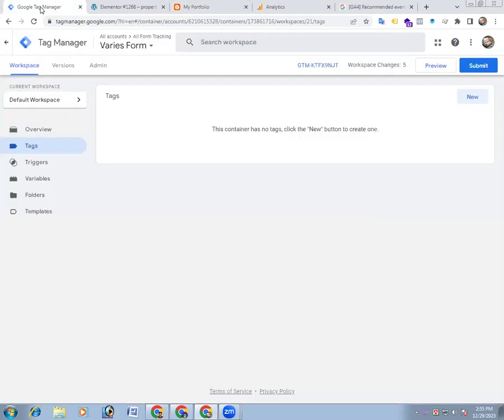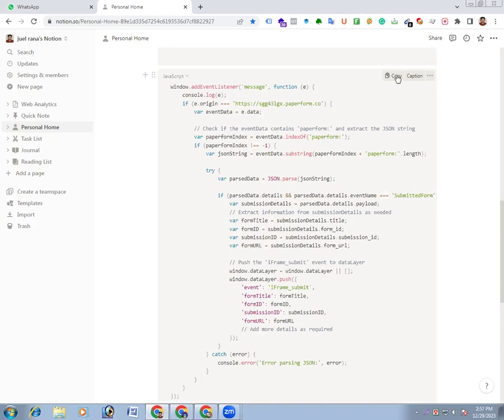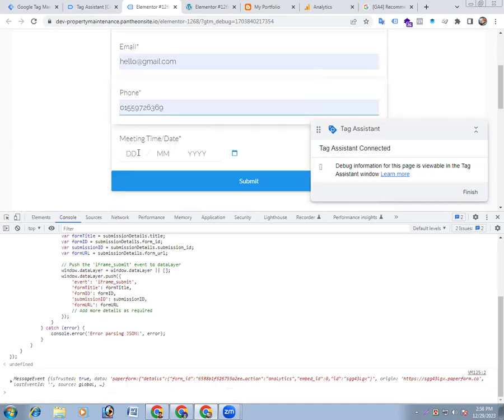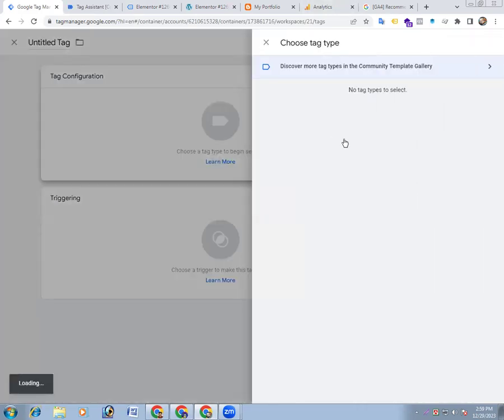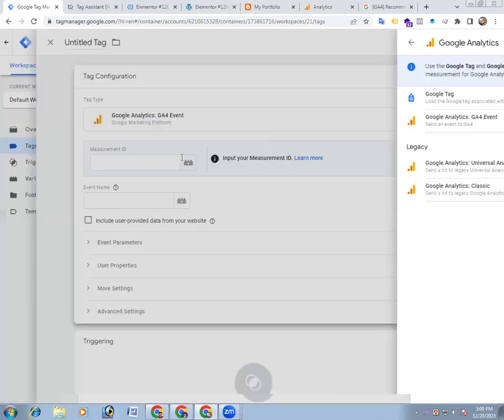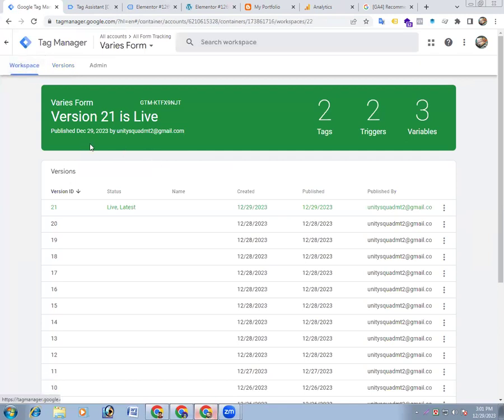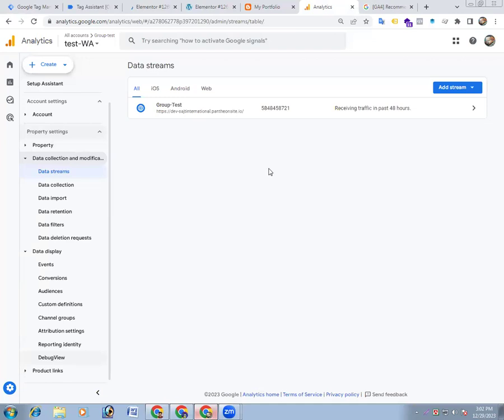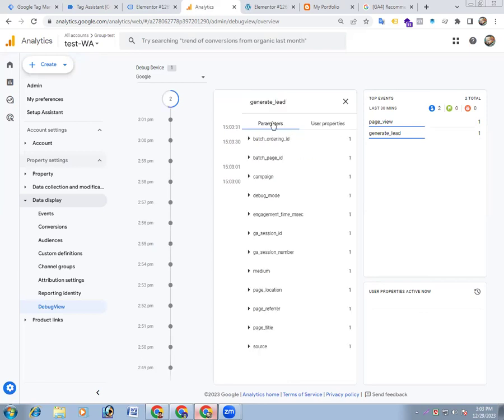Master iframe form Tracking by gtm Custom JavaScript Code for Leads Event | B2B Business!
In this Video:  I will show you how to track a Master iFrame Form Tracking by Google Tag Manager | GA4 Event Setup | JavaScript Custom Code ! Whether you are new to Google Tag Manager or an experienced user, this Video will provide step-by-step instructions to help you get started.

Are you looking for a specialist who can fix or set up your website tracking issues?

how to track iframe in google analytics 4 with gtm
web analytics